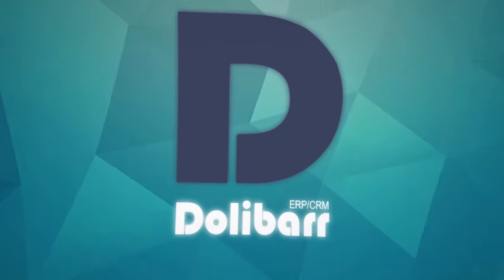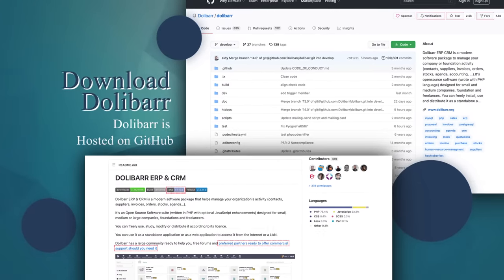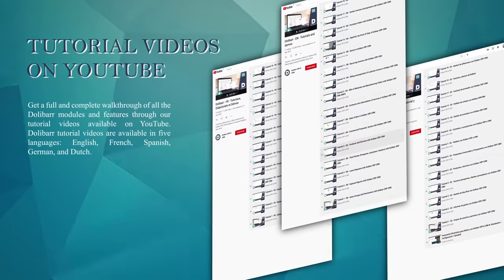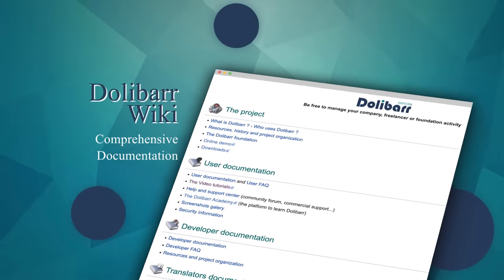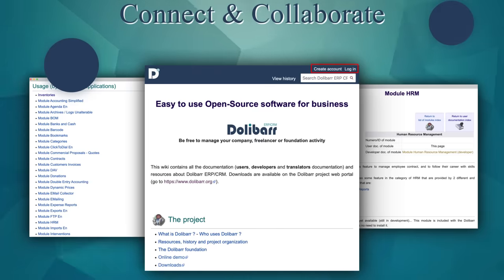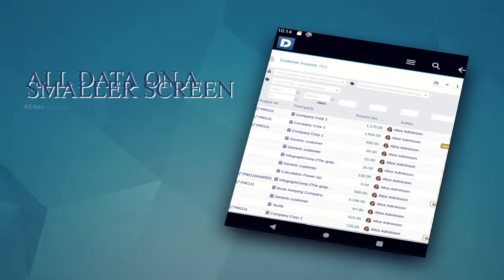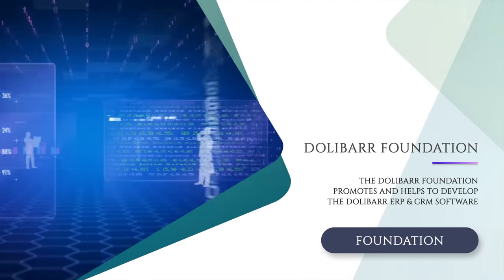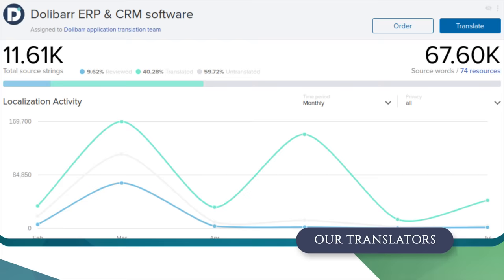Dolibarr ERP CRM and its ecosystem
Quick presentation of the ecosystem of Dolibarr ERP CRM project.